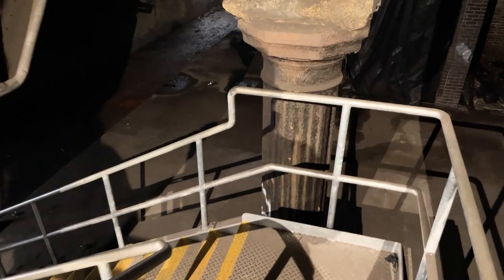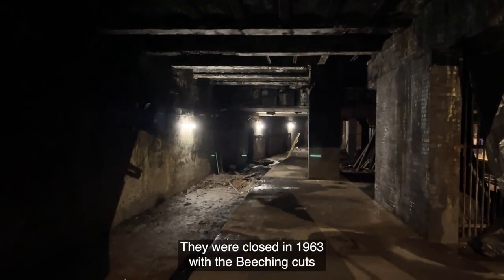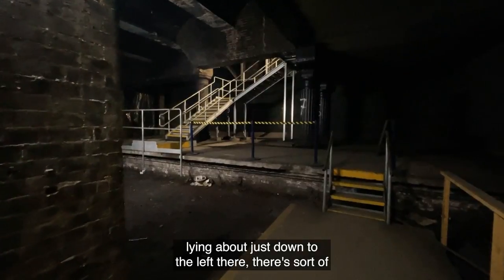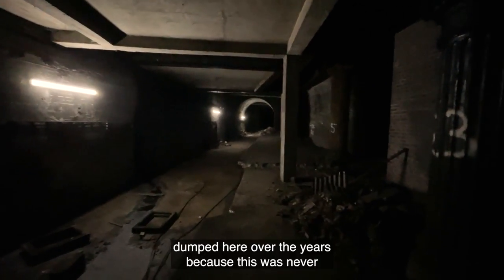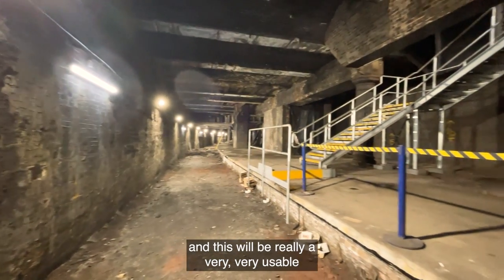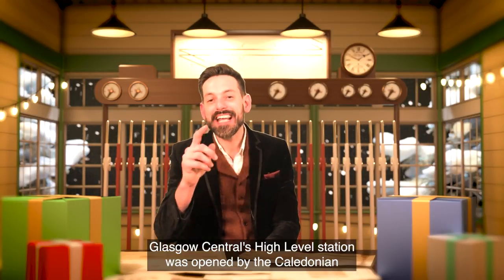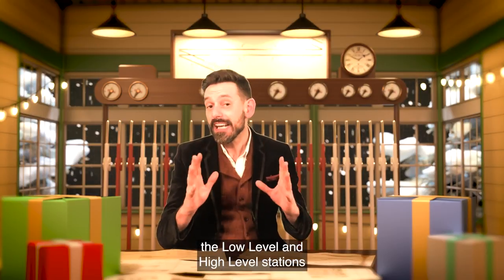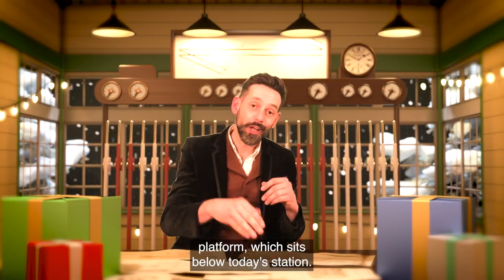Doors to Christmas - two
🚪 Today we're back underground to give you special access to the incredible remains of a forgotten railway ...